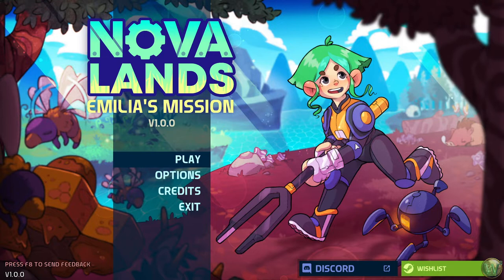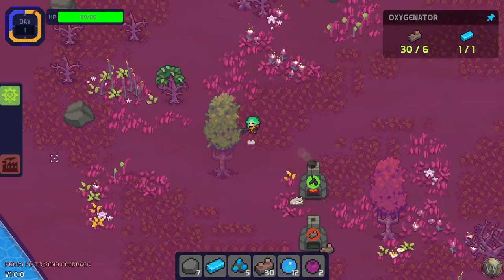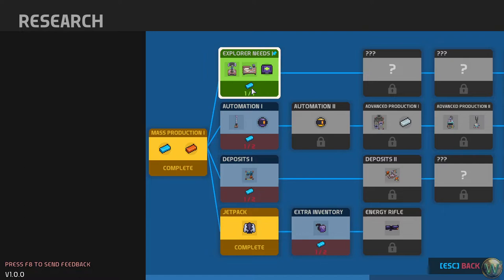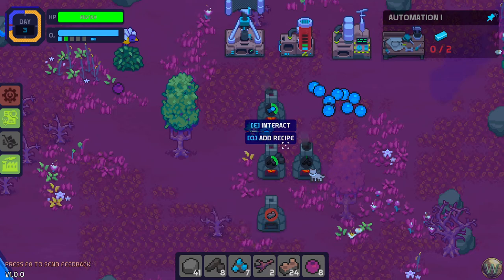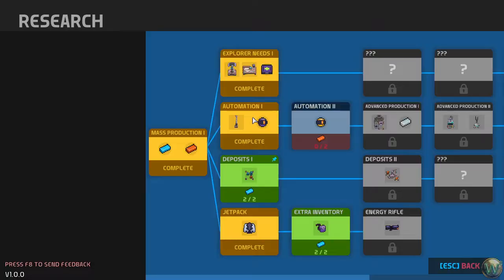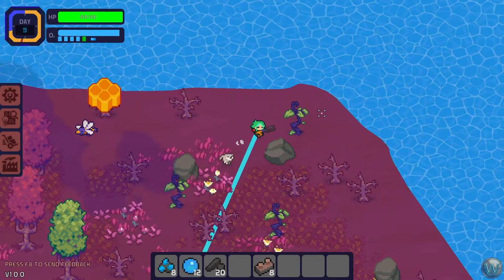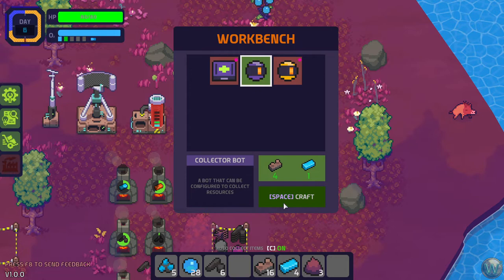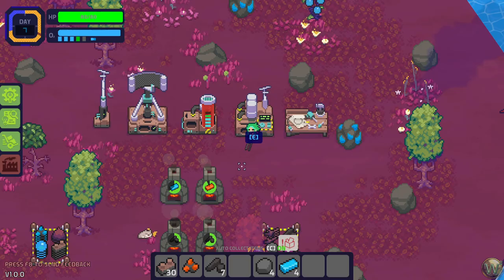Nova Lands - Emilia's Mission - Let's Play - Episode 1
In this episode, I check out the new Prologue to Nova Lands (formerly Nova Islands): Nova Lands: Emilia's Mission.  We start the game, checking out the story and what appears to be about half of the content.

Nova Lands: Emilia's Mission is a prologue chapter of the main game, Nova Lands. Learn your way around the planet you've landed on, build your base, and automate it with your helpful bots!